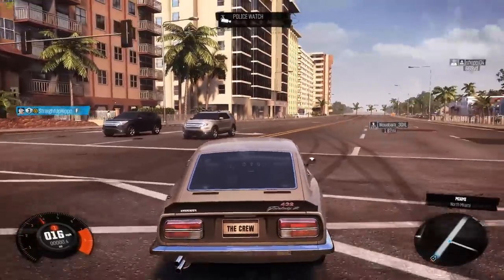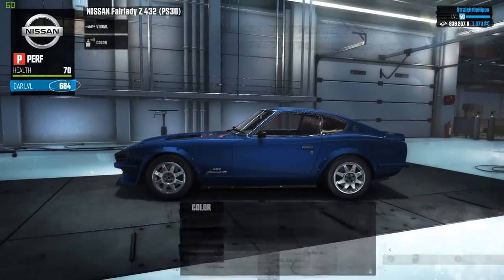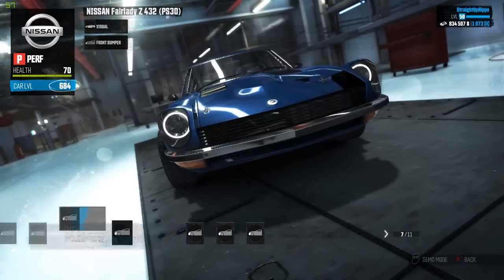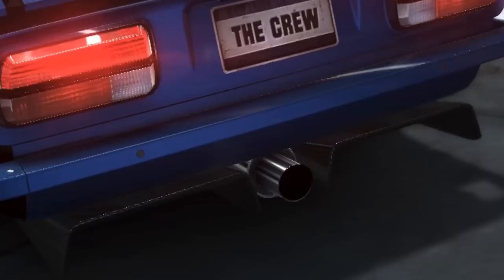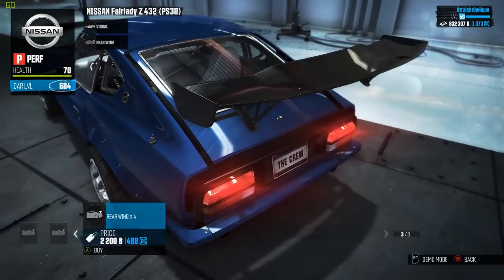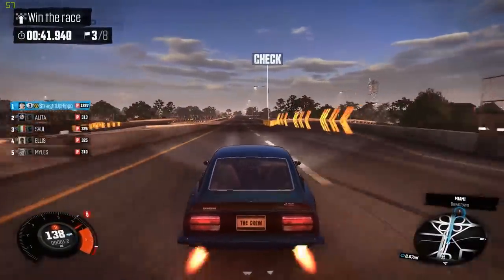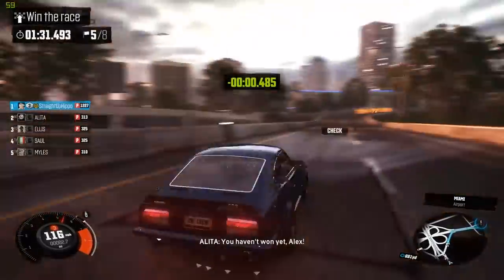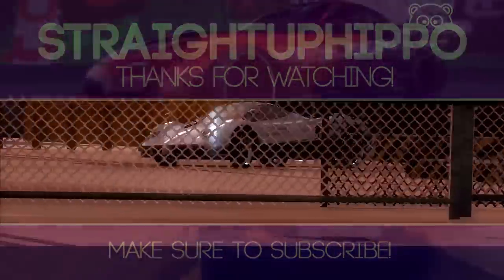The Crew - Nissan 240z (S30) Customisation (Perf Spec)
What do you record with ? : Elgato Game Capture HD
What do you edit with ? : Adobe Premier Pro / Final Cut Pro X
What do you stream with ? : xSplit or OBS

What is up guys,I would really appreciate if you could donate to the channel, this and all money would be used to further increase the quality of my videos through equipment such as monitors and GPU's etc, a donation is much appreciated :) every little helps Gravez - Twitter - Insta - Facebook - Google+